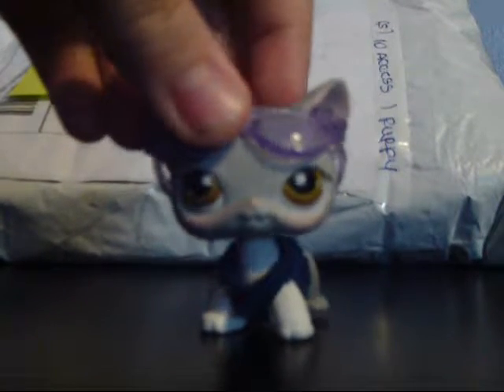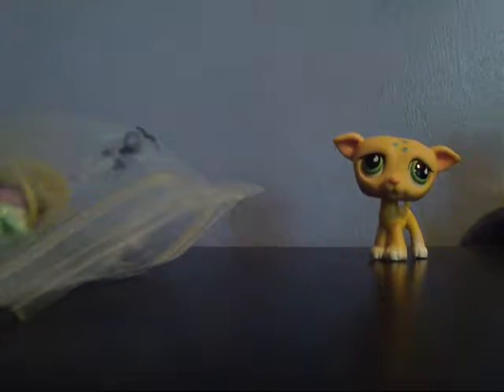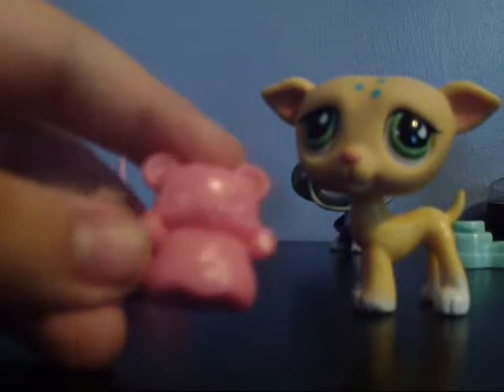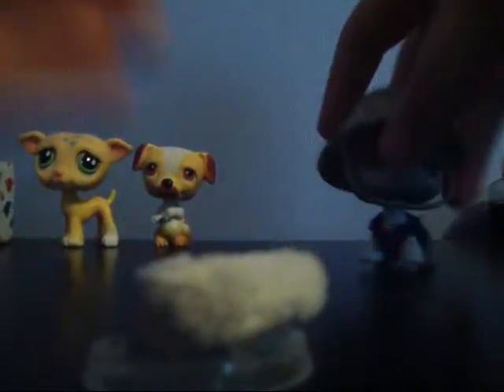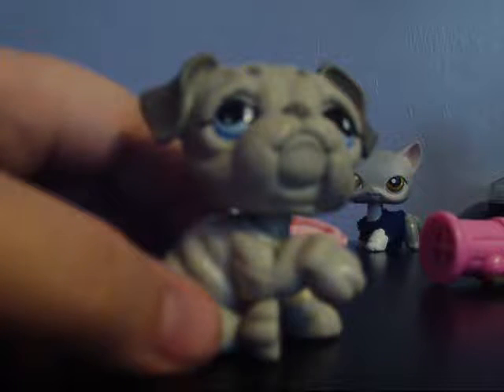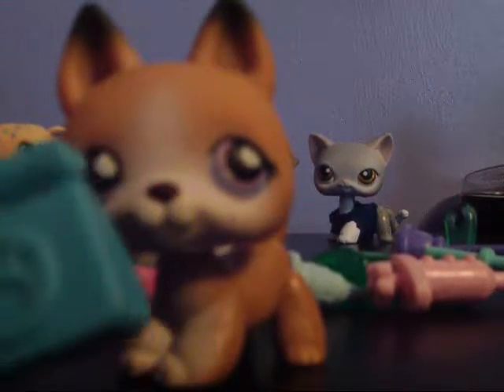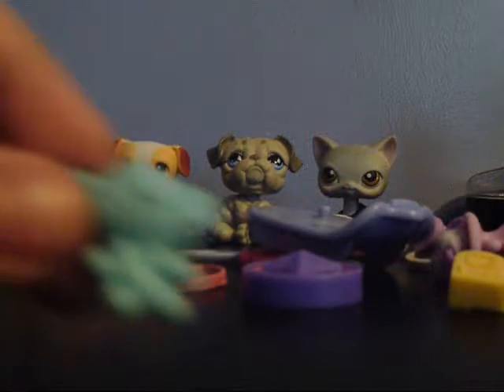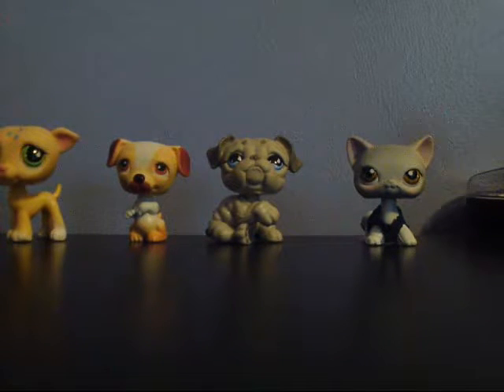LPS eBay Unboxing #3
Song: Fenix [Rewind Remix Release]
Artist: DJ Daniele